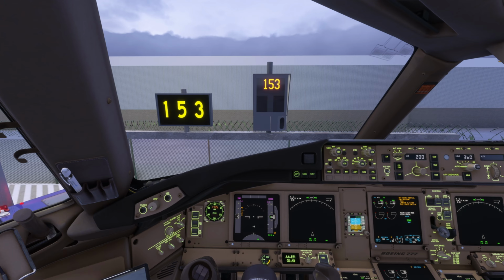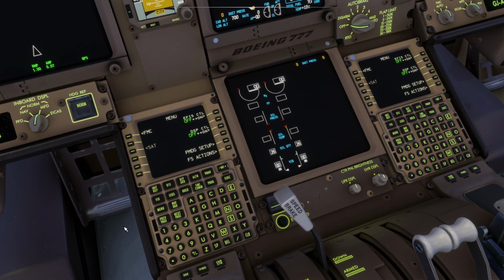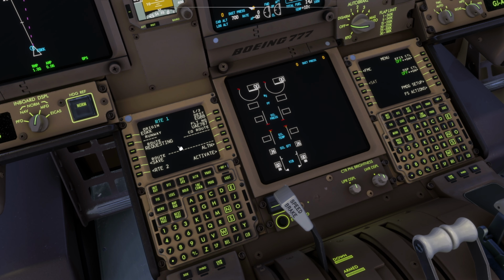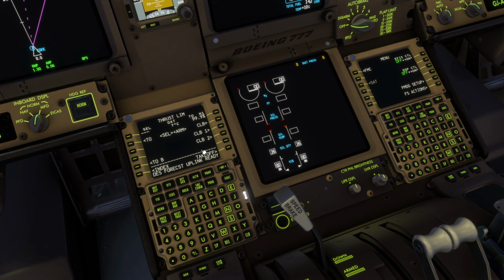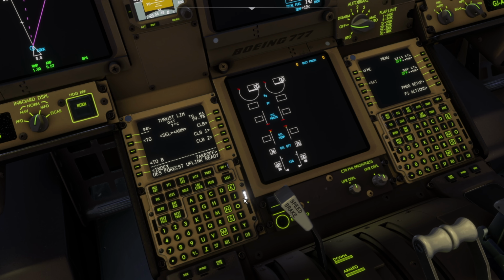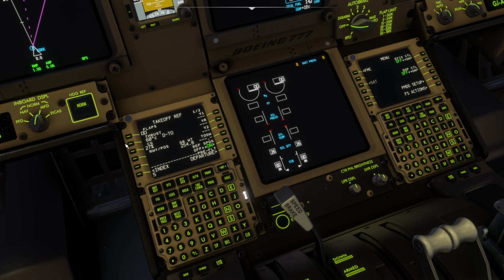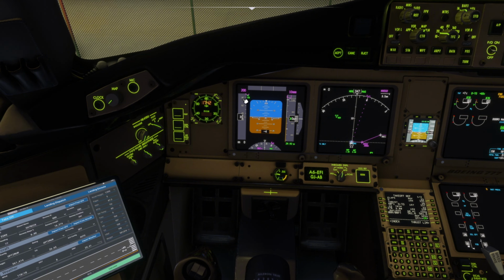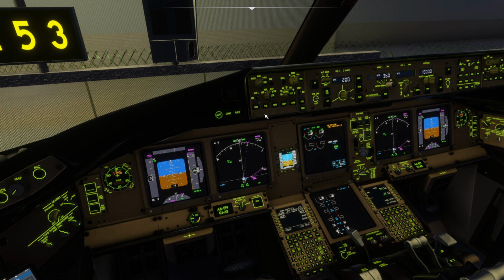PMDG 777 FMC tutorial | MSFS 2024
In this video I show you how to quickly set up the FMC in the PMDG triple 7 to get you going on your next flight.